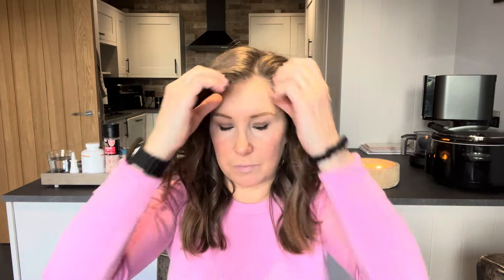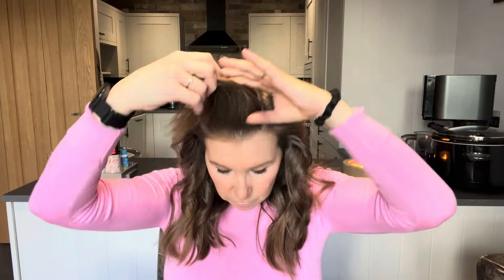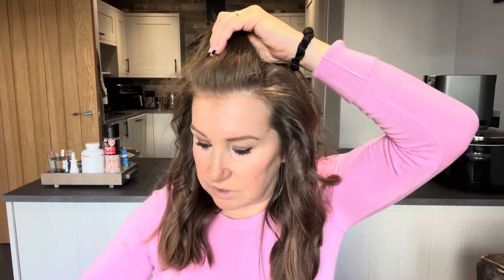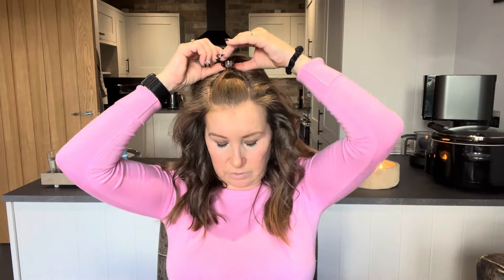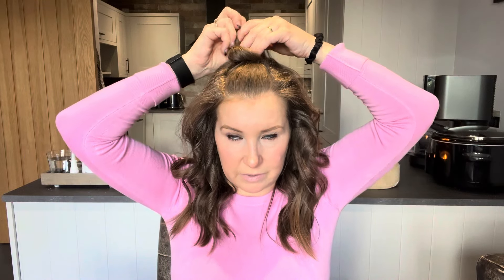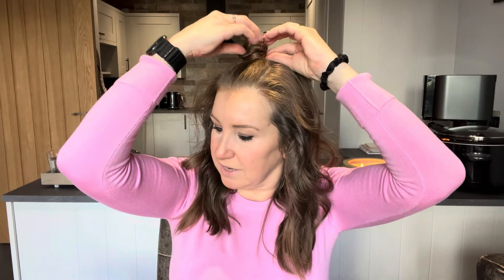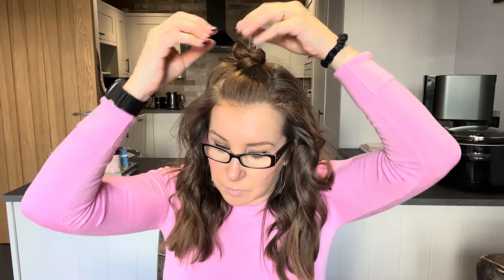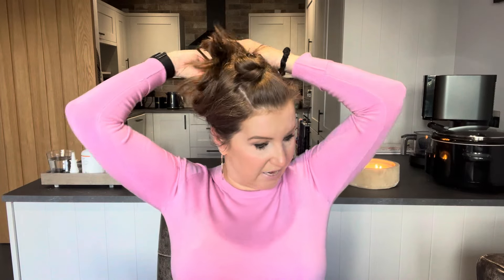Quick Easy Bun Demo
An easy way to make a bun of any size!

The claw clip I bought (large)*:

The claw clip I bought (small)*: